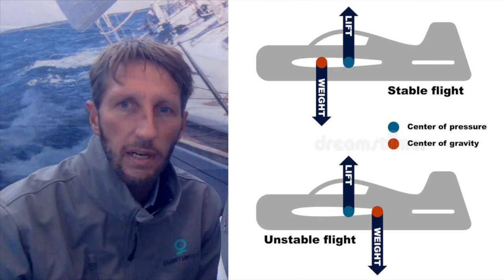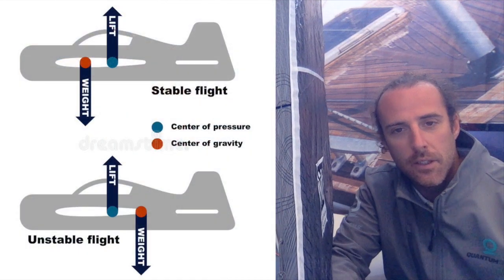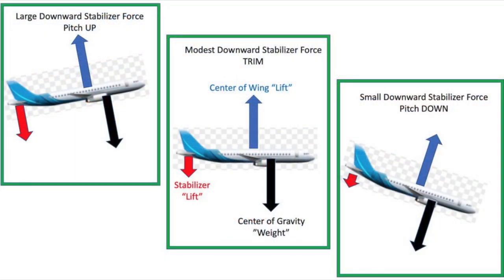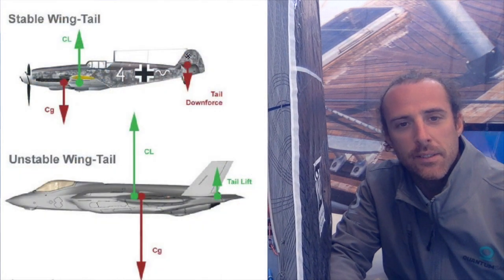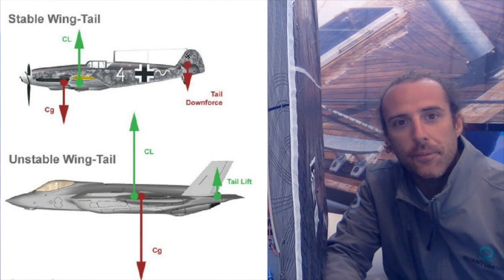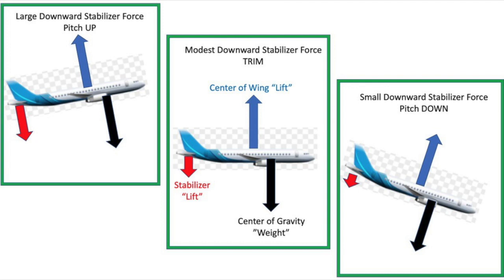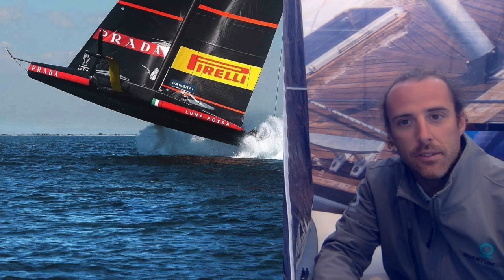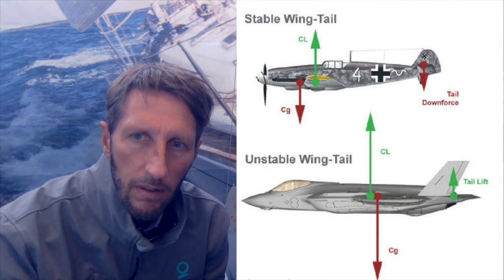E68 - Stable flight and center of gravity in the AC75s Final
In ENGLISH - The AC75s are flying like airplanes! The balance of their forces can be compared with the planes one, as well as the traditional position center of gravity / center of lift is taken into account by America's Cup boat designers to have the most stable flight possible - or not? With Pietro Pinucci